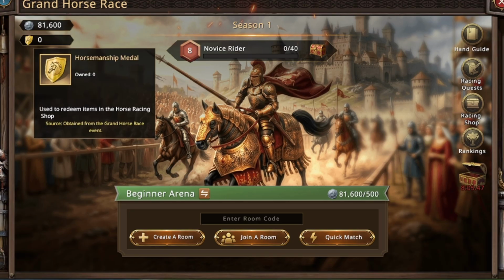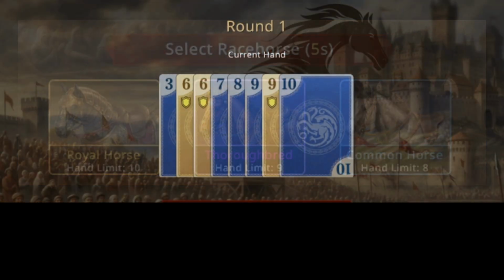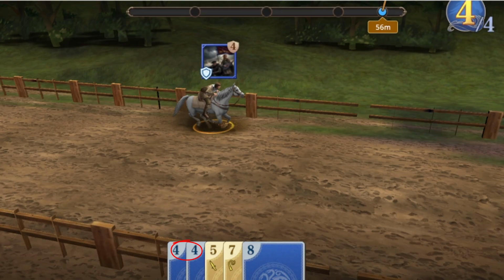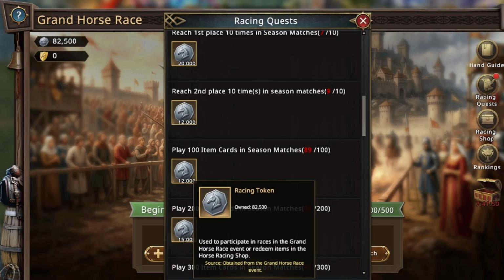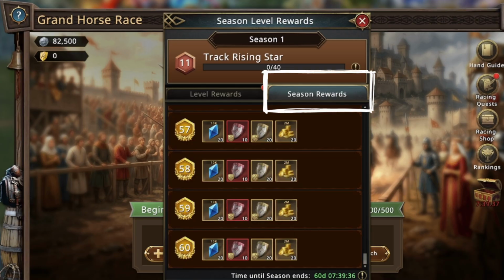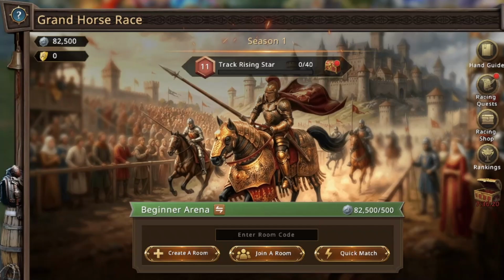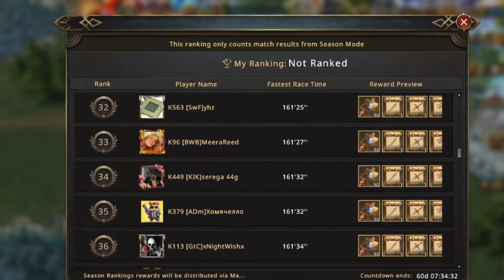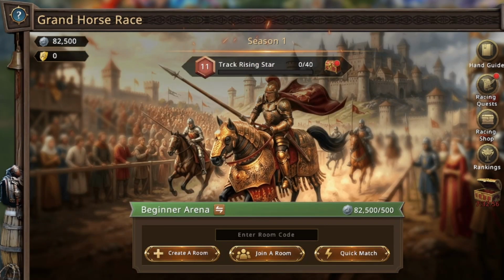GoTWic - ContraBellum - Horse Racing Guide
The new Horse Racing event is live, here are some tips and tricks to navigate it effectively

00:08  - Summary
01:10 - Levels of the Arena
01:40 - How to start a race
02:06 -  Racing tips and explanation
05:19 - Racing quests
06:07 - Level rewards
08:09 - The shop
09:48 - The rankings how to and rewards